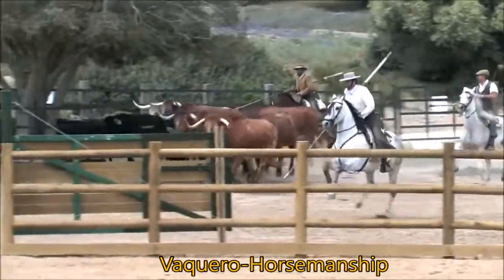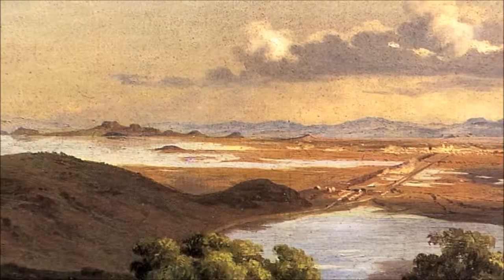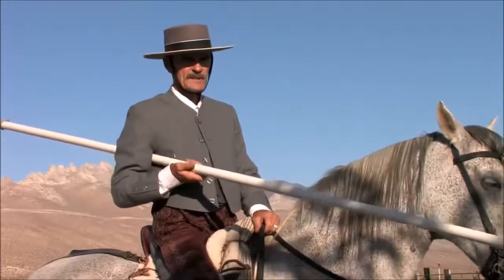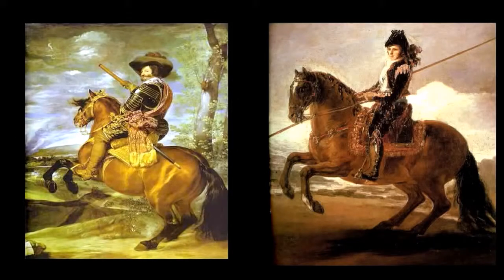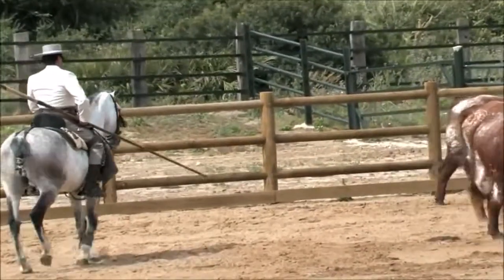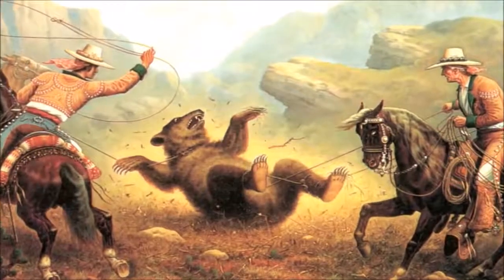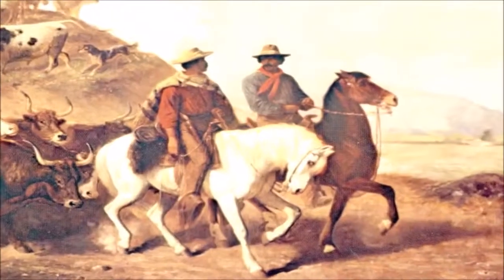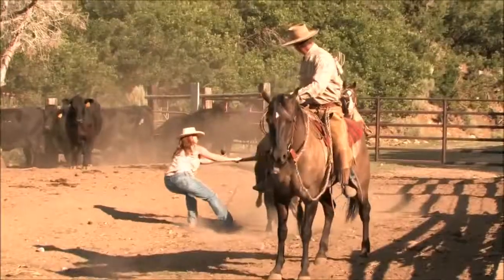Vaquero- Horsemanship geschiedenis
Mooie samenvatting van de geschiedenis van de Vaquero traditie. Is bewerkt met tekst vanuit de site Vaquero-Horsemanship.be als promotie van deze rijkunst